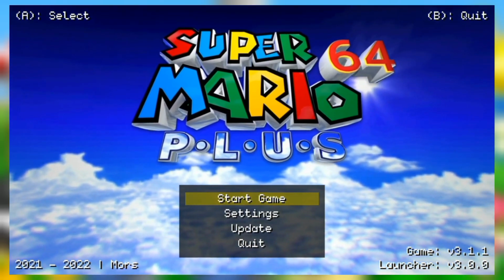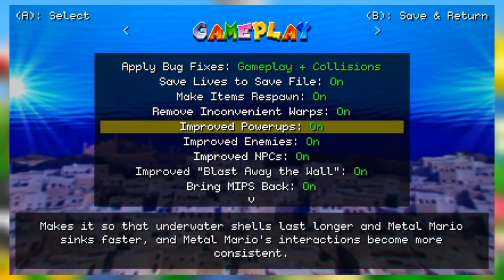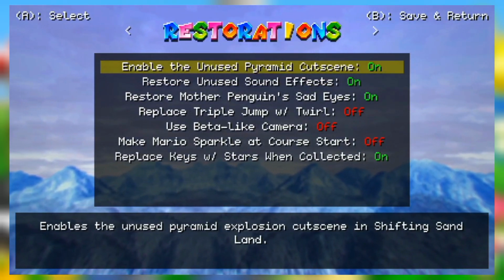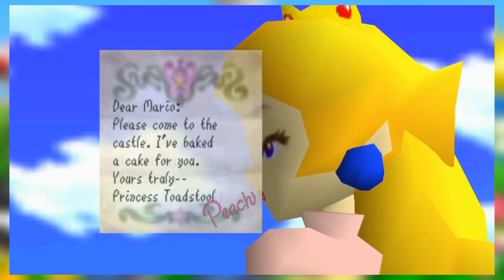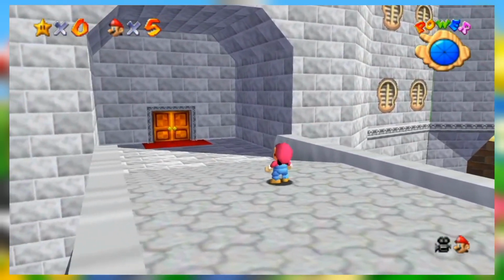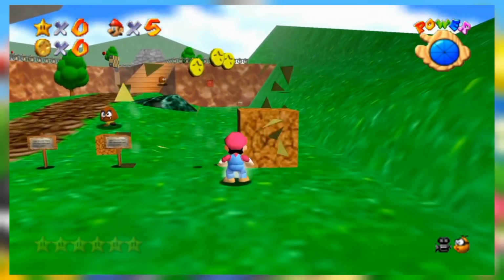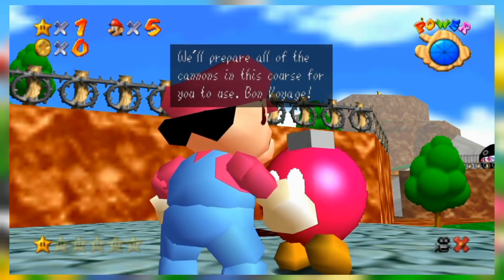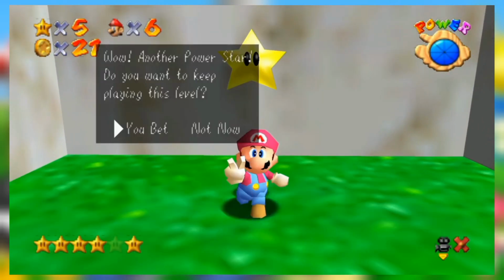Super Mario 64 PLUS | Episode 1 - Bomb-Omb Battlefield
Heyllo everybody
I hope you are having a good day and if not I'm always praying for you.

In this video I'm playing my favorite video game of all time Super Mario 64, but with a twist, It's Super Mario 64 PLUS!
Which is a very high quality fan
remastered version of the original game

Super Mario 64 is a 3D action-adventure platform game released for the Nintendo 64 in 1996 for Japan and North America and in 1997 for Europe and Australia. It is the eighth entry in the Super Mario series. This game was one of two (three in Japan) launch titles for the Nintendo 64, which helped drive initial sales of the console. Despite its name, Super Mario 64 runs in 32-bit, like most Nintendo 64 games at the time. Since its release, Super Mario 64 has been widely acclaimed as one of the greatest and most important games of all time.